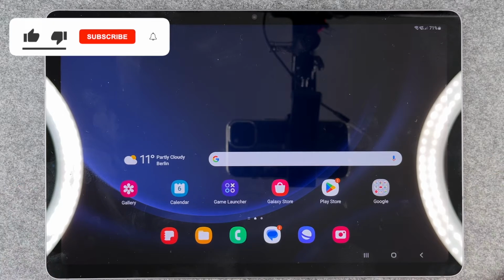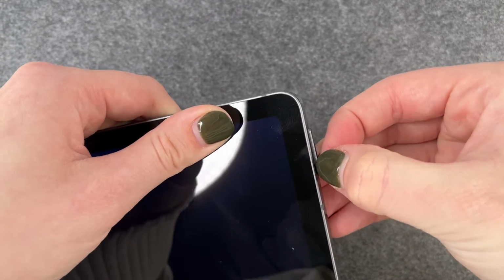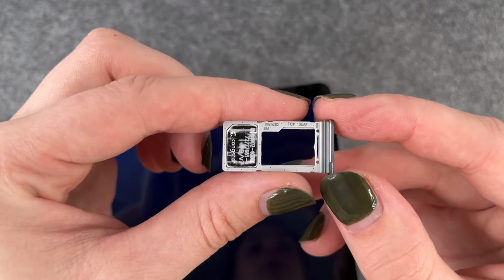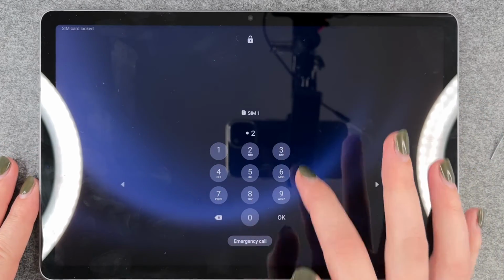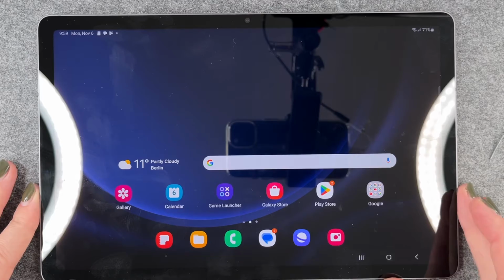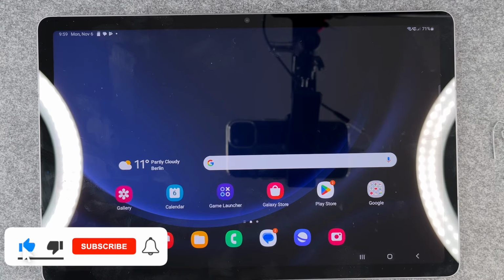Samsung Galaxy S9 FE 5G - How to insert a SD-card/nano memory card • 💾 • 📱 • 📈 • Tutorial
Do you want to insert a nano memory card/SD card in your Samsung Galaxy S9 FE 5G so you can extend your internal storage? Maybe you have a ton of photos, videos and music which you don’t want to delete but you need more space to store them? In this video we will show you how you can fix this!
We hope to answer all your questions! Have fun with your new Samsung Galaxy S9 FE 5G! 🙌🏼